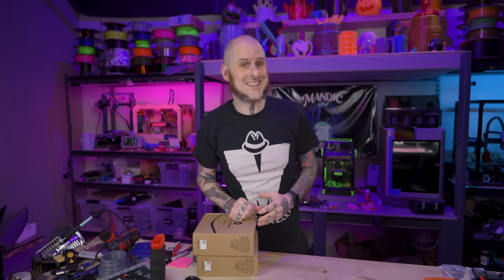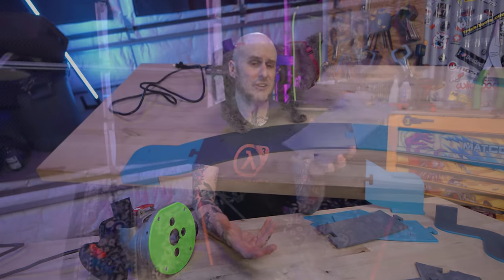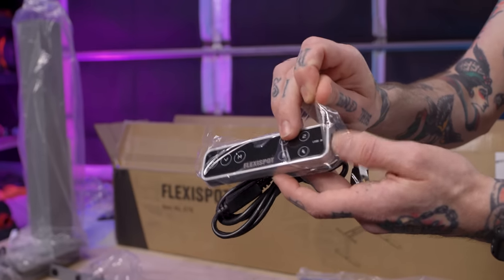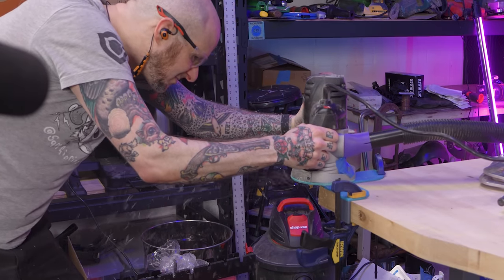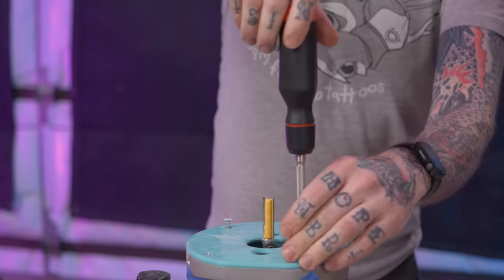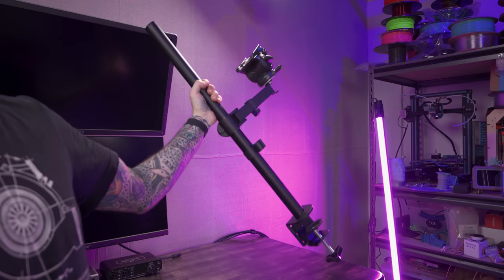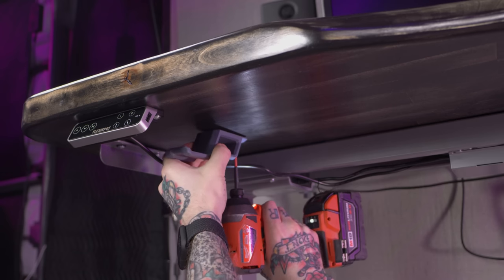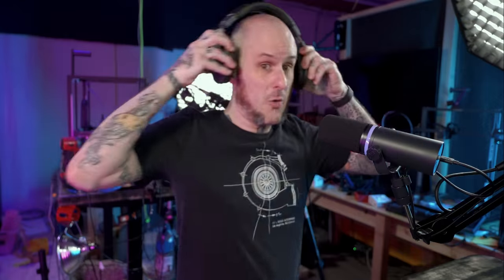Building my Dream Standing Desk Setup with 3D Printing!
Using 3D Printing to create my ULTIMATE DREAM AMAZING SPECTACULAR Standing Desk Setup! Seriously though, 3D Printing helped me to create the new desk setup I have really been dreaming about.  Whether it be sitting down to edit these YouTube videos, standing up to design my latest 3d printer build, or something in between for a streaming setup, check it out to learn how 3d printed parts made it possible!

Products Featured:
*** Straight Router Cutter
*** Cal-Digit TS3 Plus
*** Beacn Mic